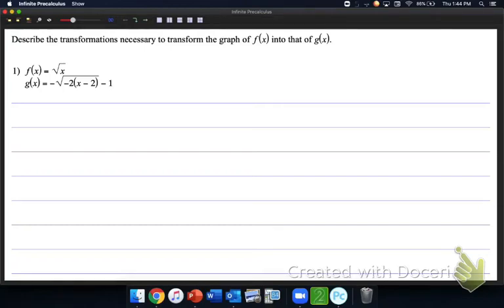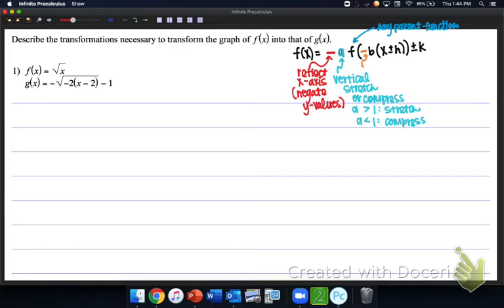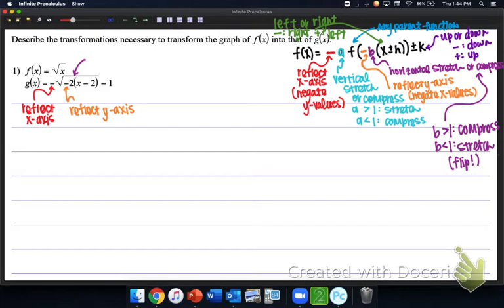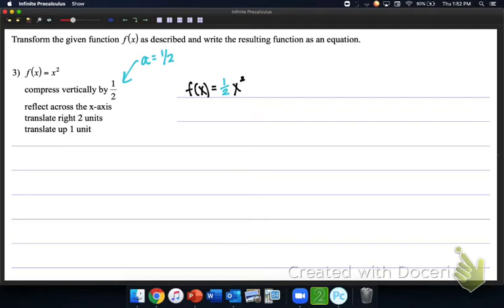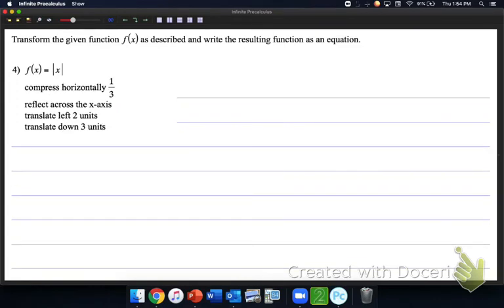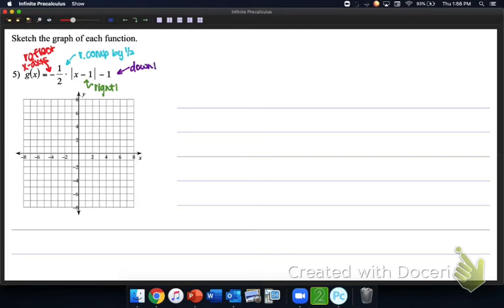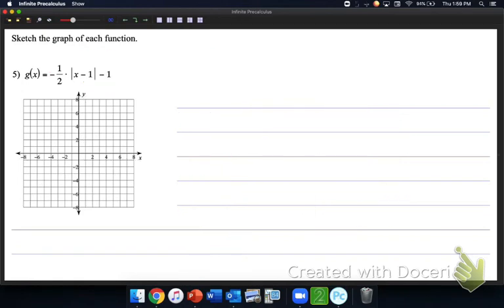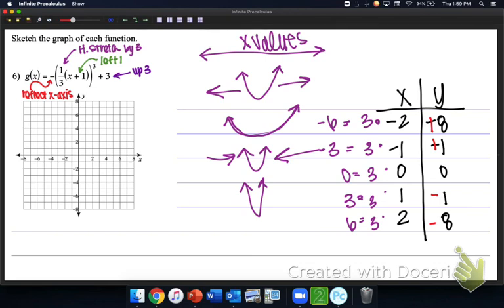Stretch and Compress In Class Notes